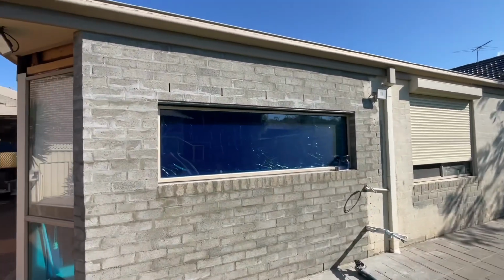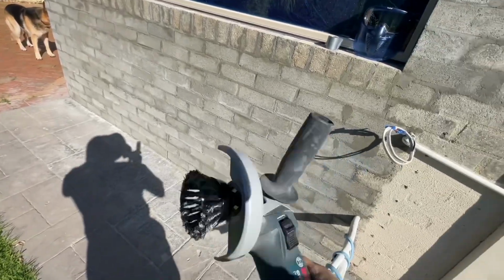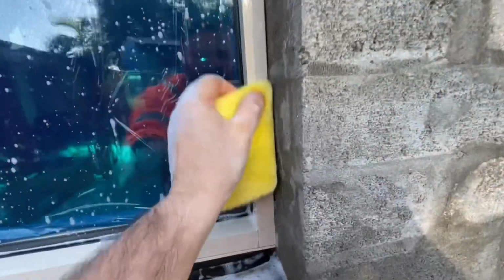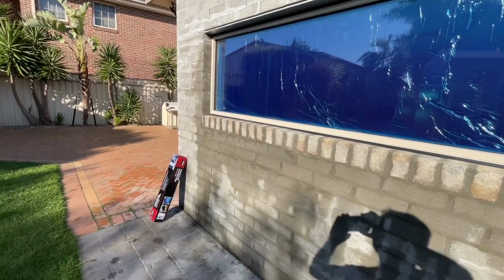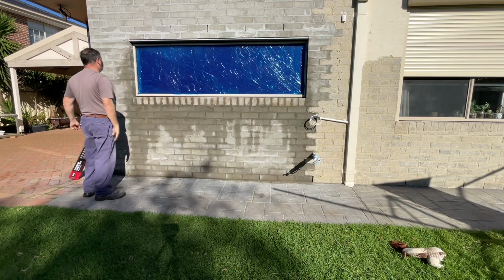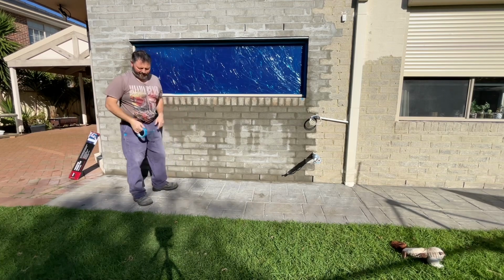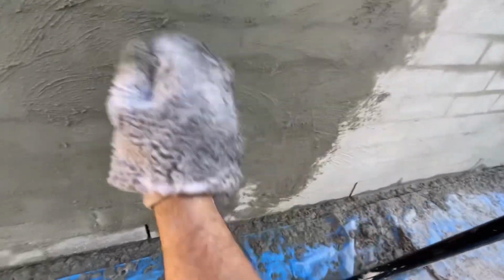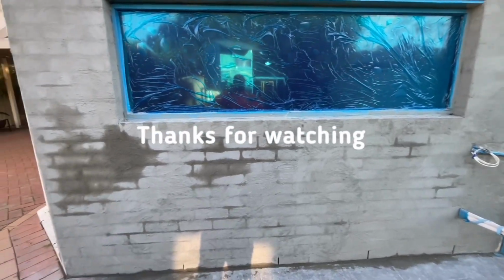Home Reno Part 6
In this video I clean off some old flaking paint and prep the wall for baggin